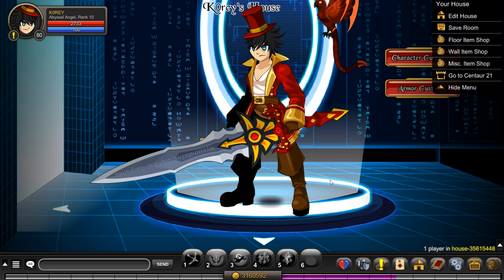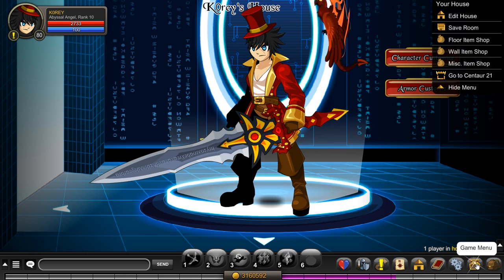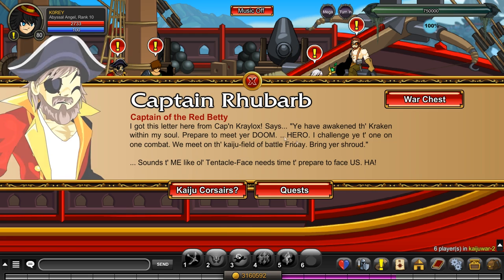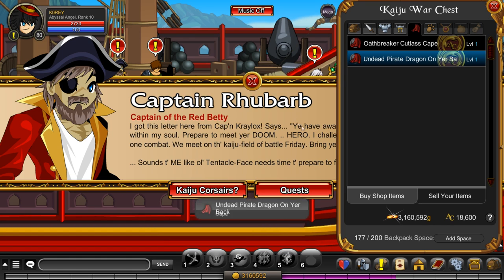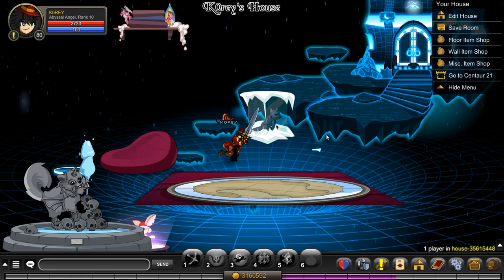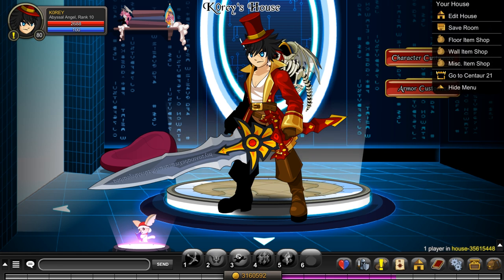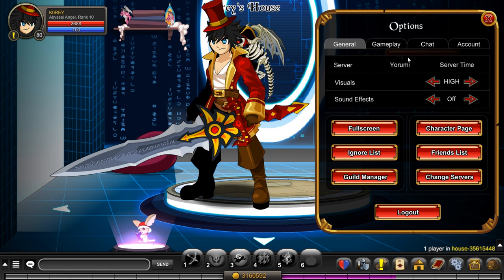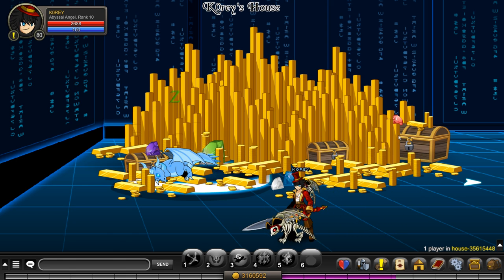NEW TLAPD ITEMS! AQW AdventureQuest Worlds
Taking a Look Some New Items That are in AQW Right Now!